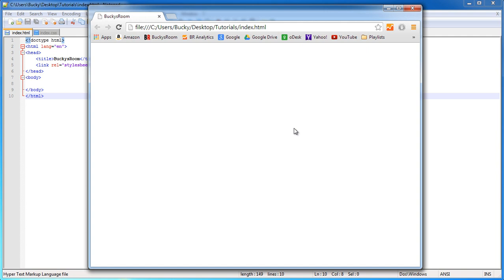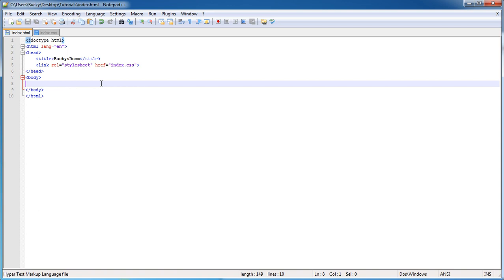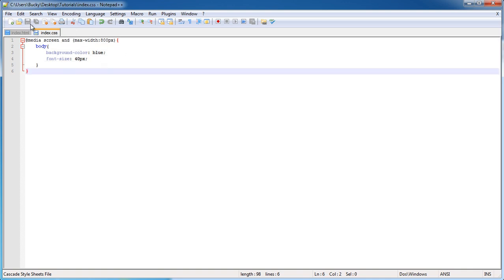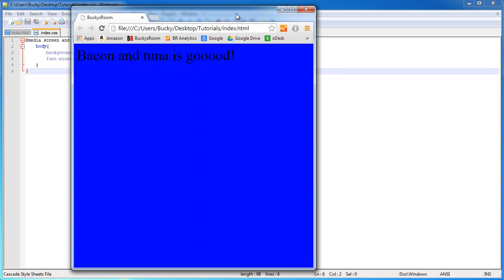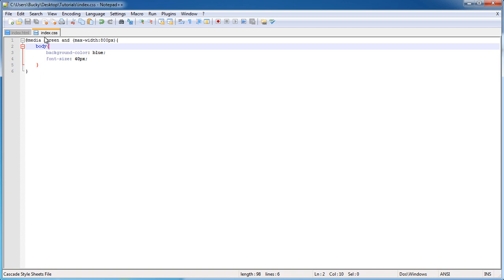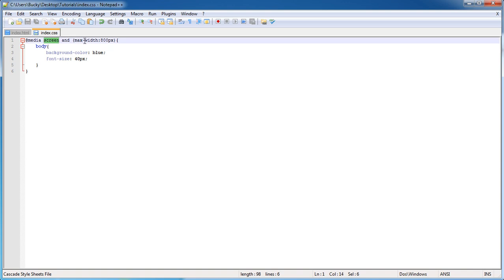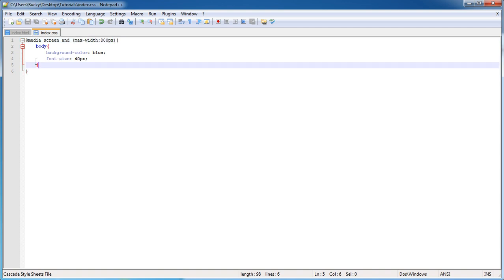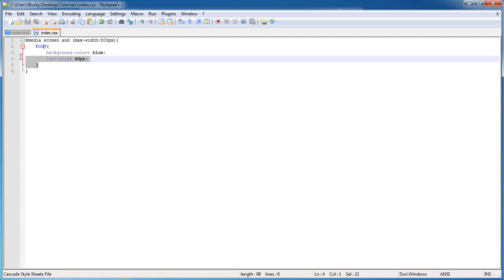Responsive Web Design Tutorial - 6 - Media Queries